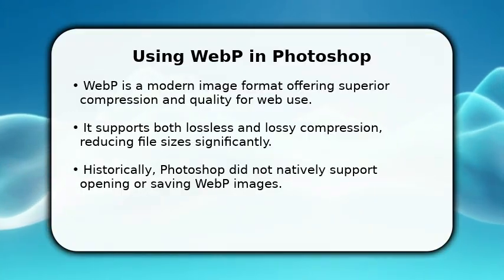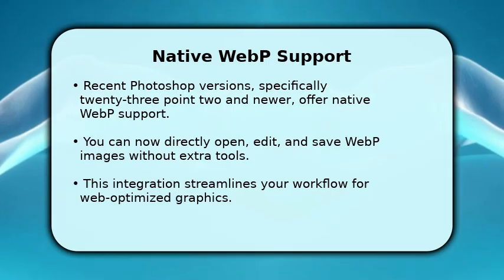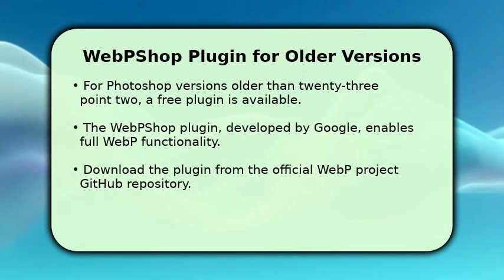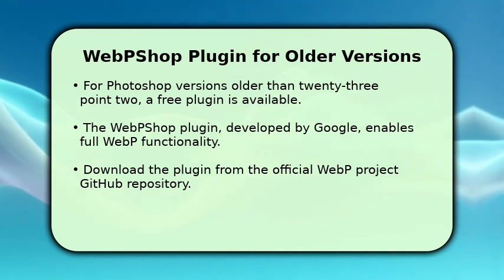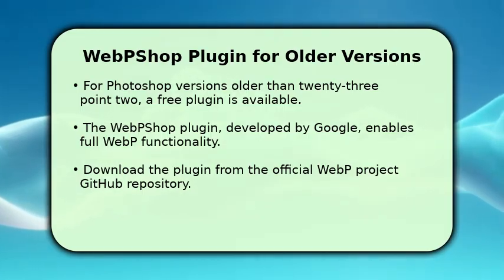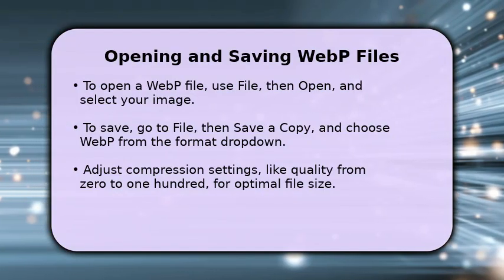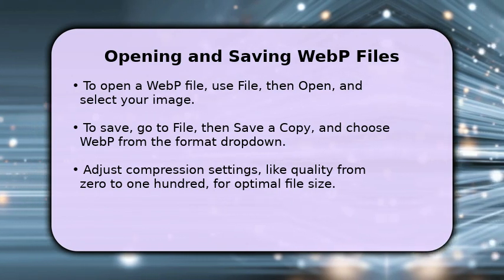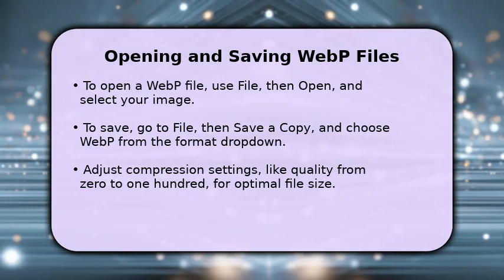How to Use WebP File in Photoshop (UPDATED)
▸ (s) In this updated tutorial, learn how to use WebP files in Adobe Photoshop. WebP is a modern image format that offers better compression and smaller file sizes compared to traditional formats like JPEG and PNG. This video covers the steps to import, edit, and export WebP files in Photoshop, including how to convert images to WebP and optimize them for web use.